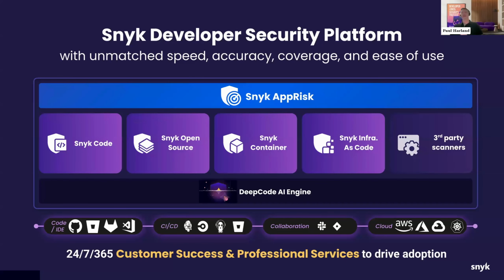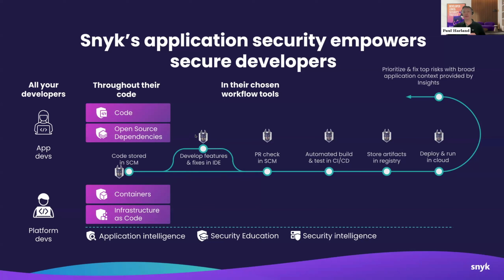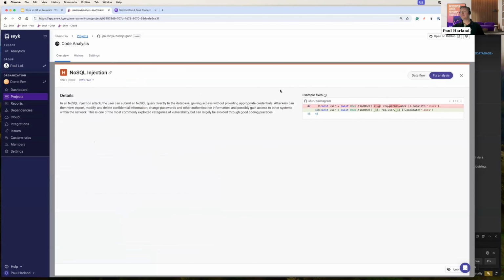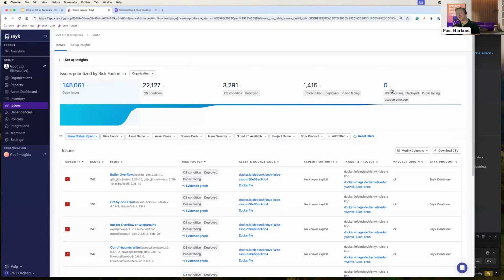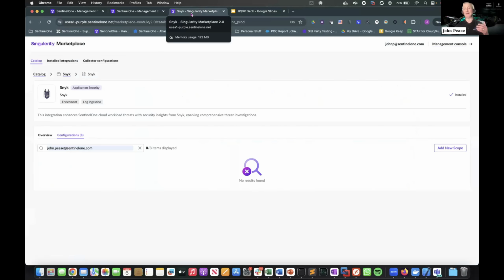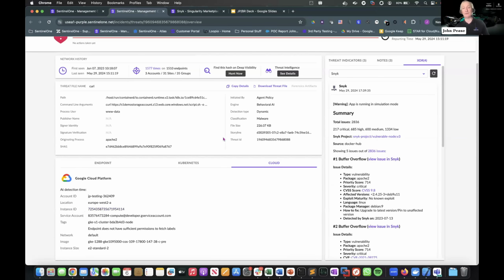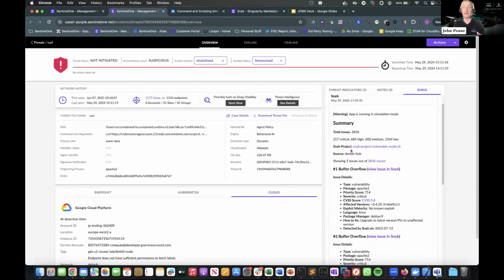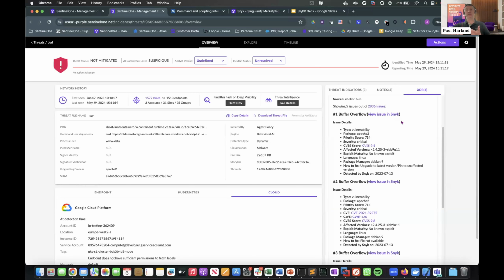Online panel Discussion: From Build Time to Runtime: Maximizing Security with SentinelOne and Snyk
We're excited to introduce you to a game-changing partnership between SentinelOne and Snyk.

SentinelOne’s Singularity™ Cloud Workload Security product has set the standard for real-time threat detection, while Snyk empowers developers to address vulnerabilities at every stage of the application lifecycle. Together, they offer a powerful solution to enhance your cloud security posture.

00:00 - 00:20 - Intro
00:21 - 01:28 - Snyk Platform
01:29 - 02:41 - SentinelOne Platform
02:42 - 04:01 - Value of SentinelOne
04:02 - 04:54 - Value of Snyk
04:55 - 07:23 - Snyk and SentinelOne Integration
07:24 - 09:06 - Addressing Security Challenges
09:07 - 12:06 - Singularity Cloud & Runtime Threats
12:07 - 13:20 - Integration Benefits
13:21 - 14:32 - Integration Complexity
14:33 - 15:17 - Impact on existing Workflow
15:18 - 16:49 - Best Practices
16:50 - 18:17 - Integration Roadmap
18:18 - 25:27 - Snyk Demo
25:28 - 32:27 - SentinelOne Demo
32:28 - 34:28 - Introducing SentinelOne to Snyk Users
34:29 - 36:06 - Introducing Snyk to SentinelOne Users
36:07 - 37:32 - Licensing
37:33 - 39:10 - Reporting Capabilities
39:11 - 40:20 - Campaign-in-a-Box
40:21 - 41:24 - Code to Production Security
41:25 - 42:46 - Code vs. Runtime Security
42:47 - 43:45 - Closing Remarks